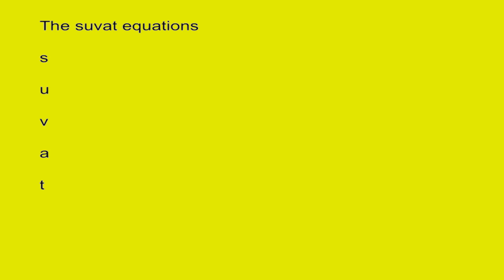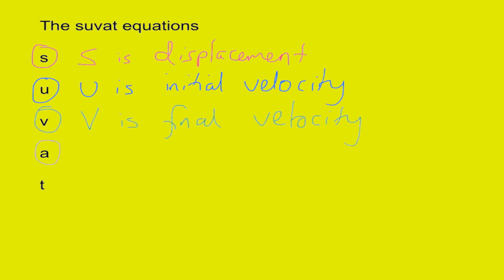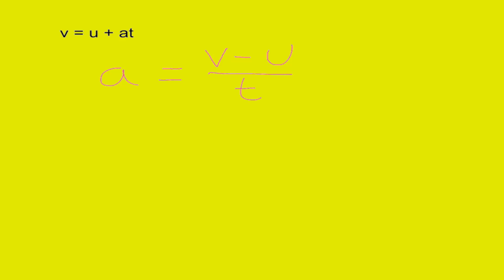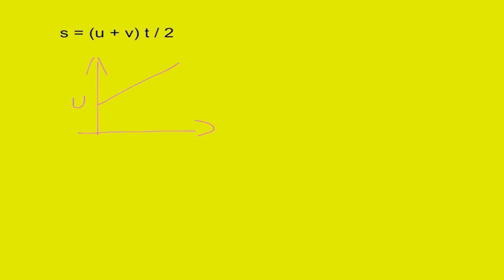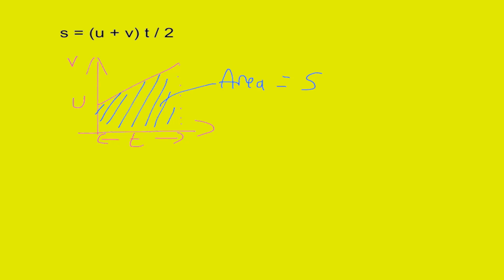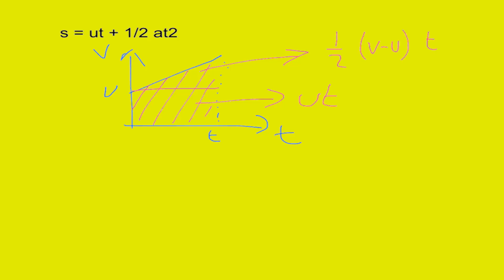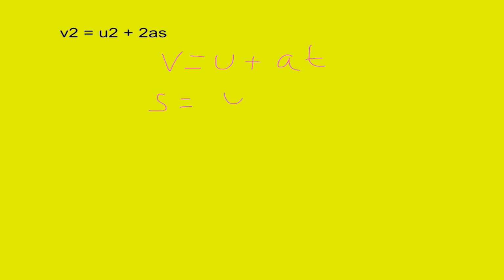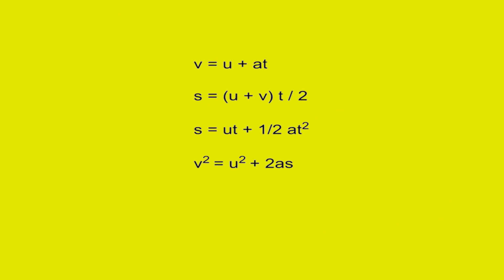How to use Suvat equations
What are suvat equations used for?
What are the kinematic equations?
What do the letters stand for in suvat?
What are the three equation of motion?